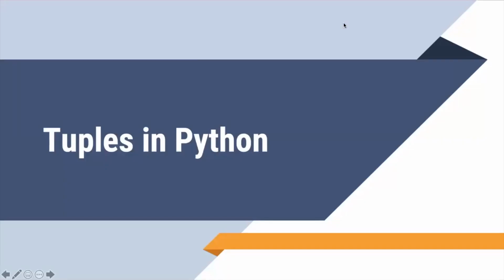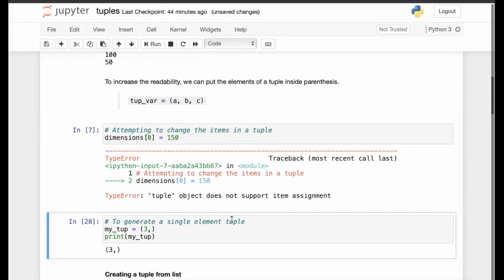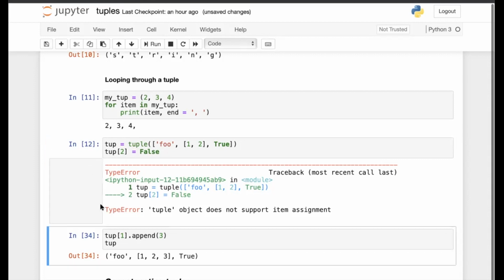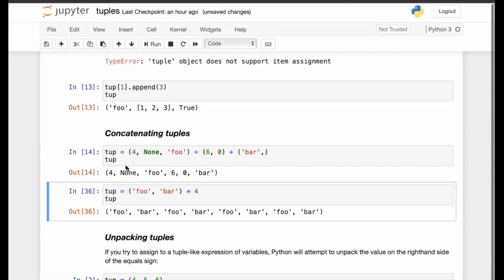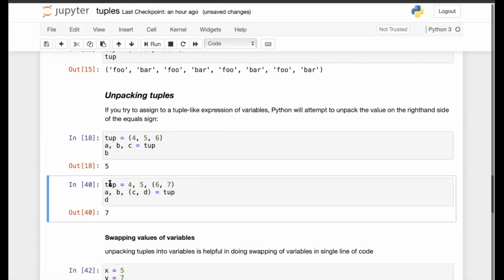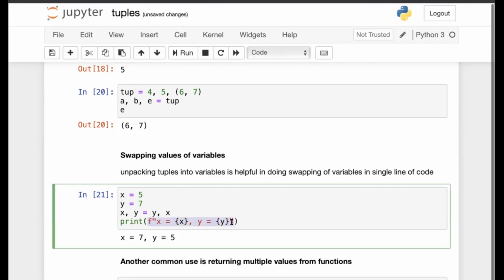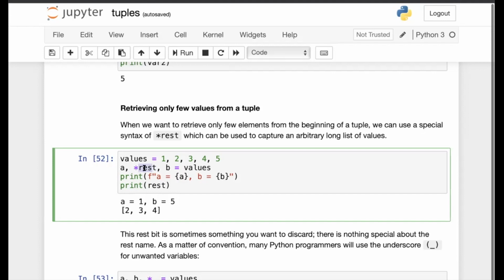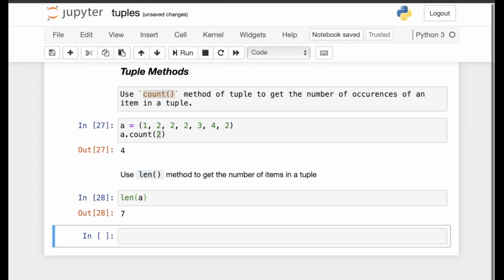Python Basics - Tuples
This video discusses Tuple data structure of Python. We describe different ways to create a tuple, packing and unpacking of tuples, concatenating tuples, and passing a tuple as function argument.